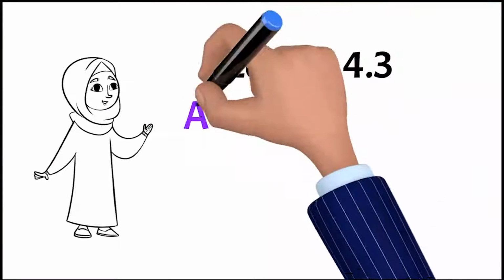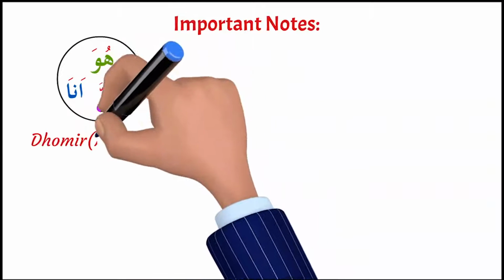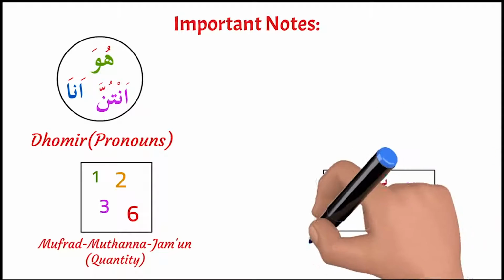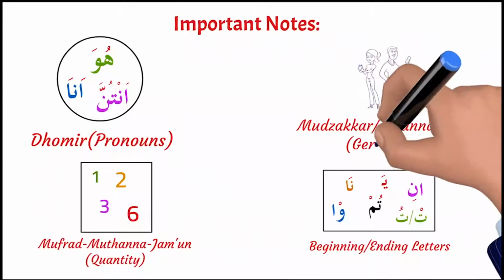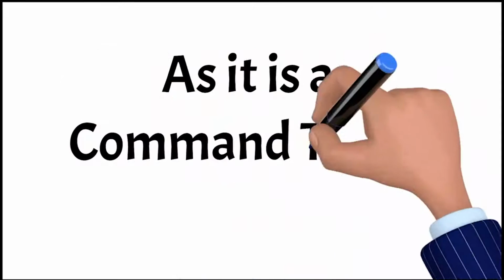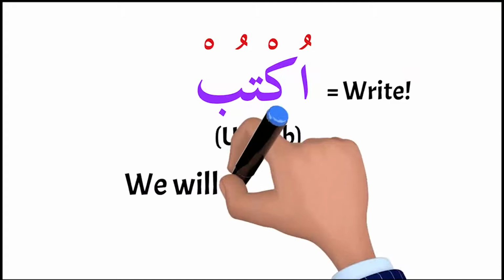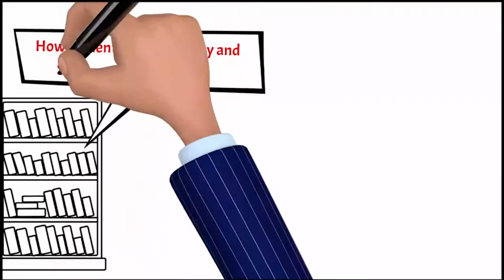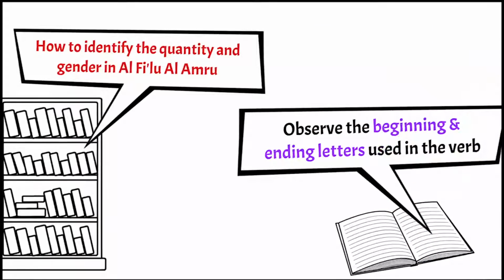Arabic Lesson 4.3: Al Fi'lu Al Amru (Command Tense)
Here is our 4th video of Arabic lesson about AL FI'LU AL AMRU: VERB COMMAND TENSE.
We hope you will enjoy the virtual Arabic learning  in a FUN and EASY method. Good for beginners to learn the basic of Arabic language.

We would love to share the knowledge for all students, teachers, language lovers who have hard times to understand Arabic.